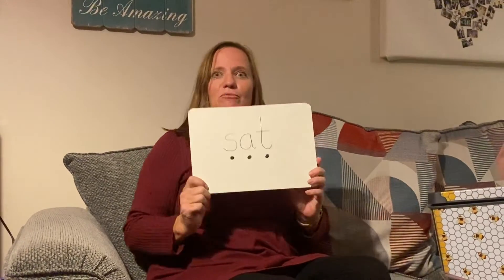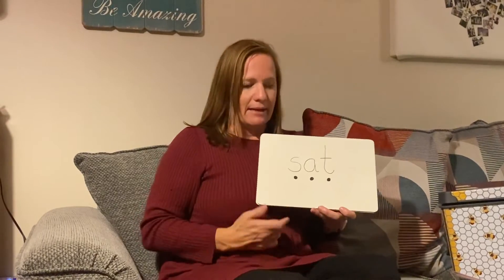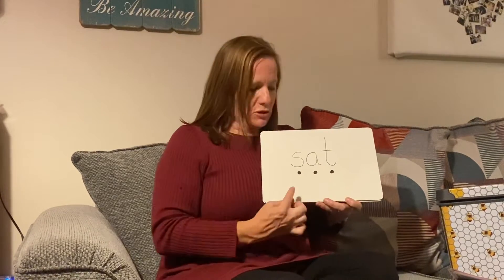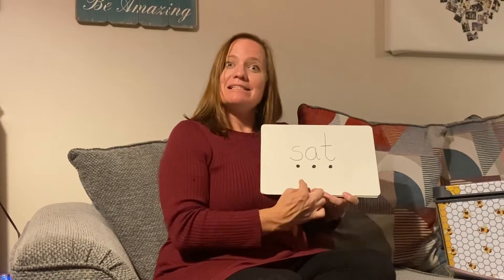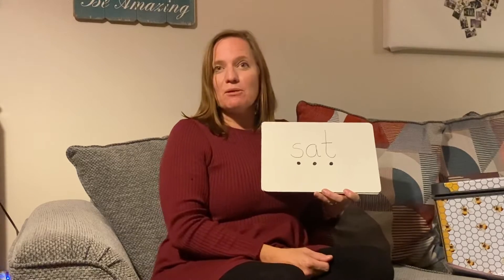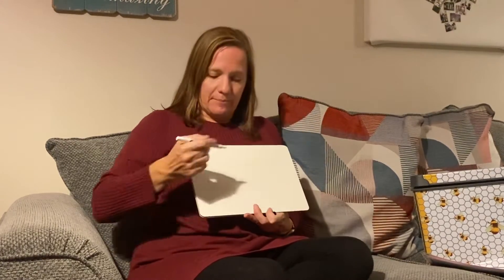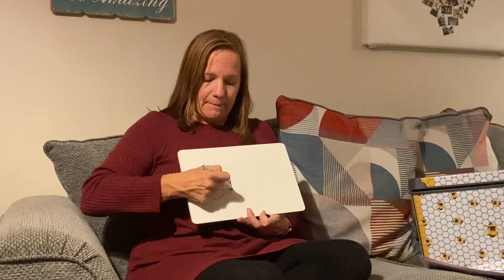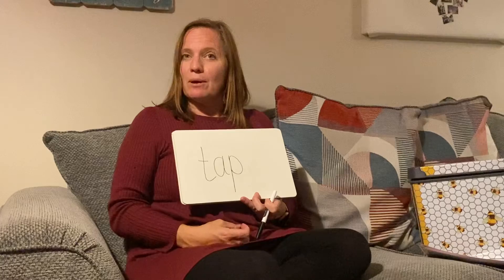Phase 2 phonics s a t p - blending and segmenting